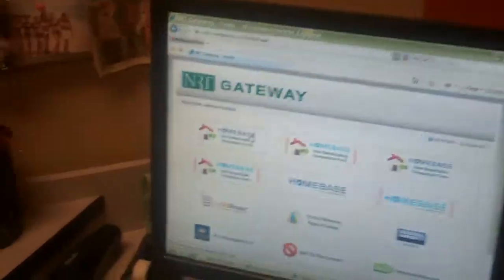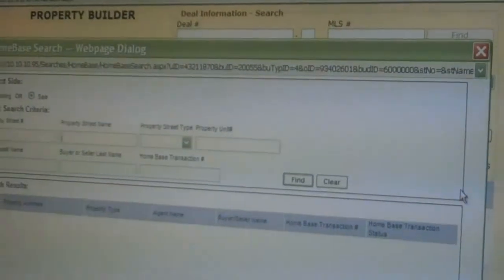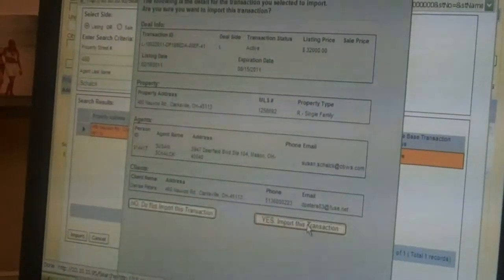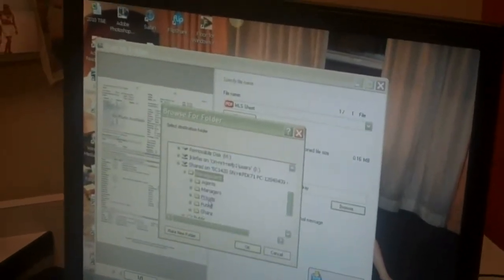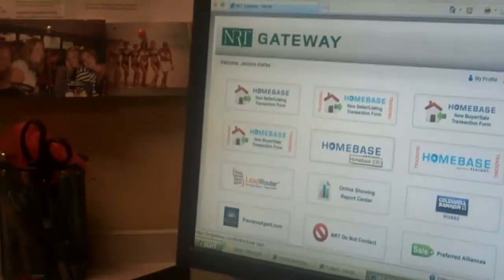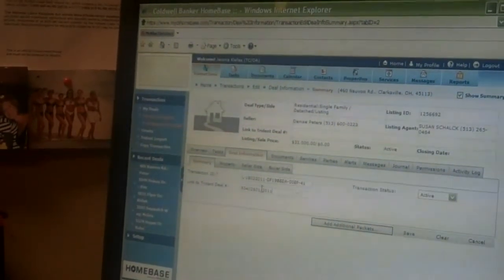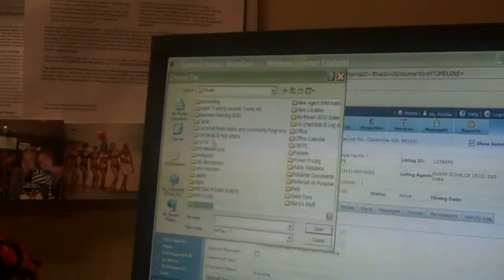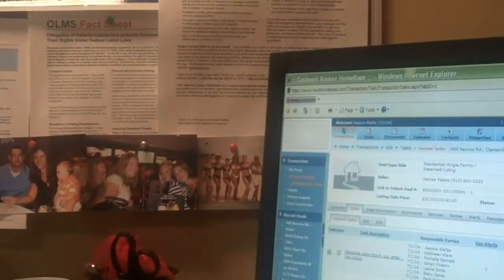Steps to Creating a Transaction in HomeBase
Jesscia Klefas for CBWS Northeast demonstrates for Sean Carpenter the simplicity of loading a new transaction into the Realogy HomeBase system. Created on February 19, 2011 using FlipShare.